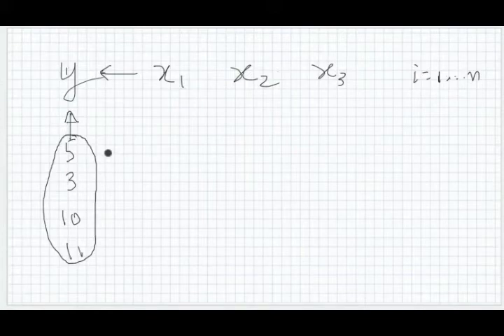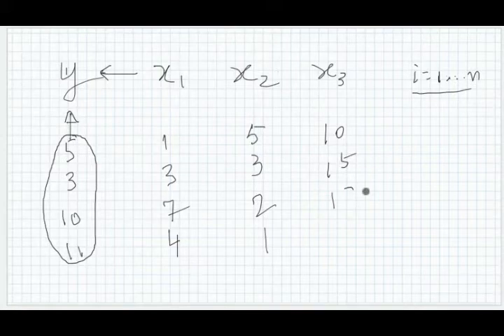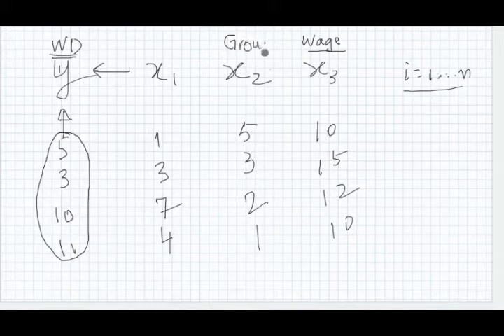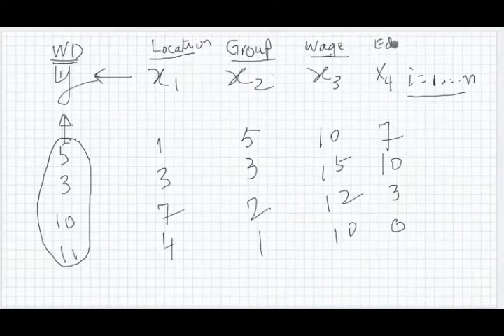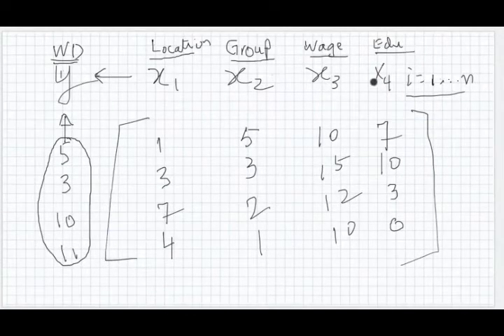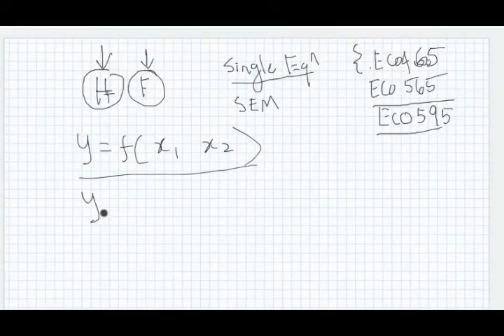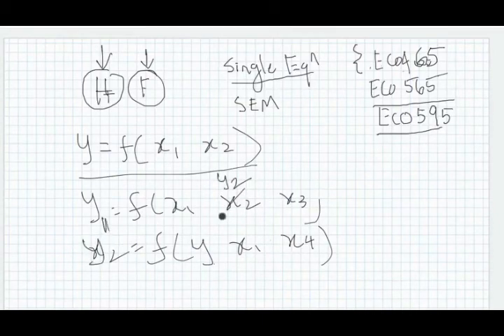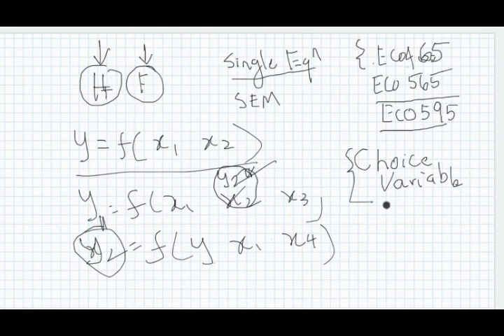How to know exog and endog variables in a model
In this lecture, I further explain how to know which variables are exogenous and which are endogenous in your model?